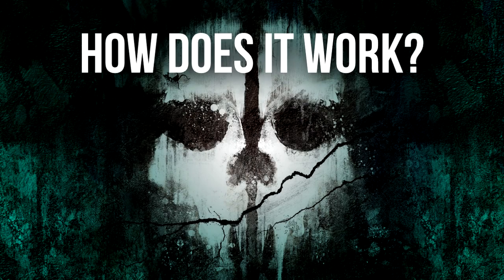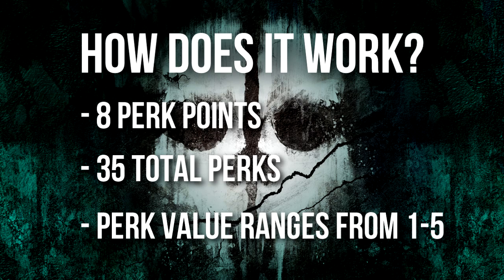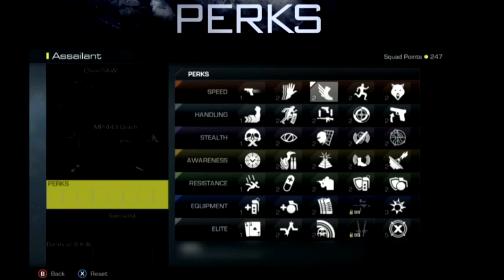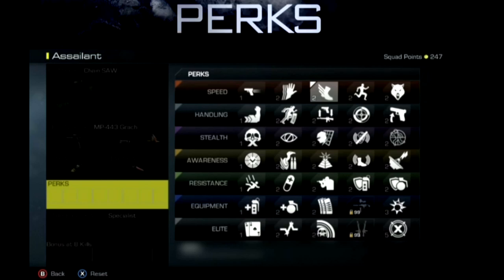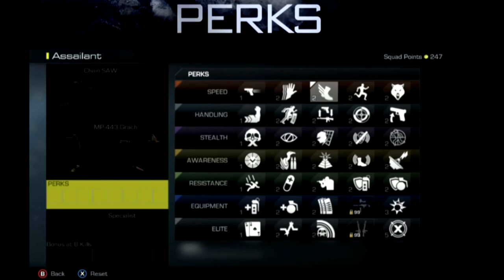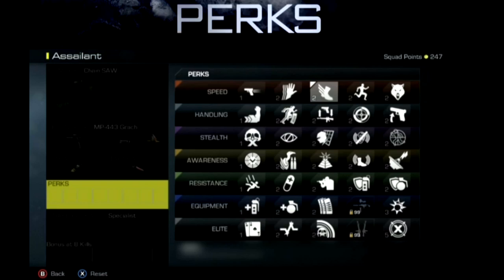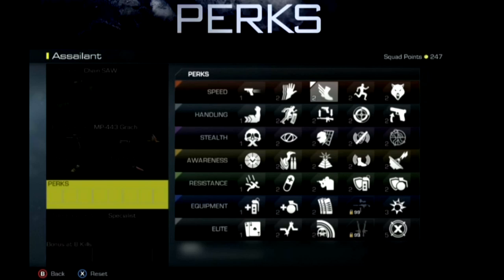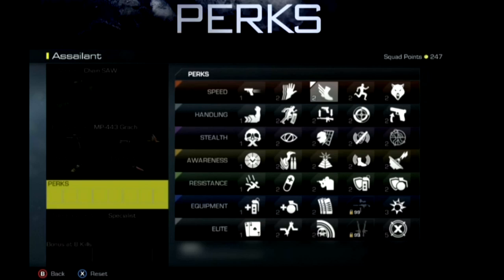COD GHOSTS NEW PERK SYSTEM AND LIST OF PERKS!!!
Hey guys, here's my complete explanation of the new perk system, as well as a list of unconfirmed (but pretty accurate) perks! Enjoy!